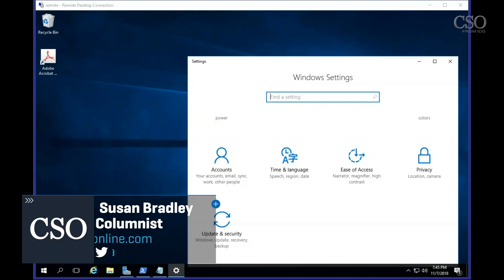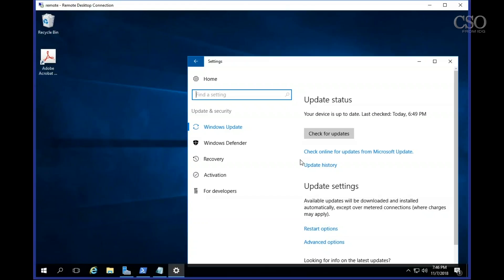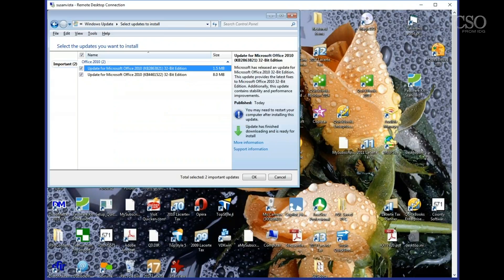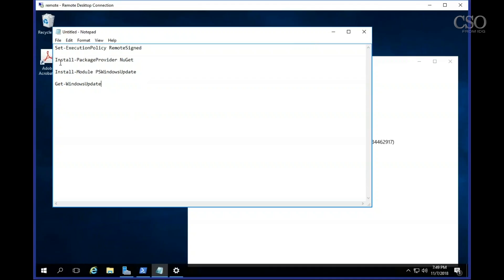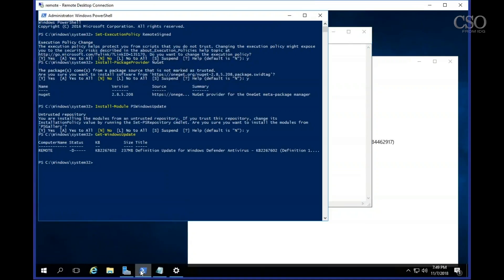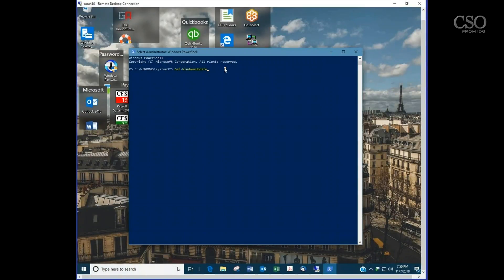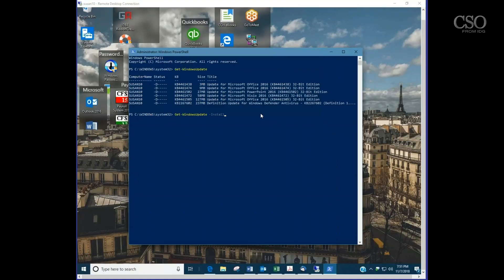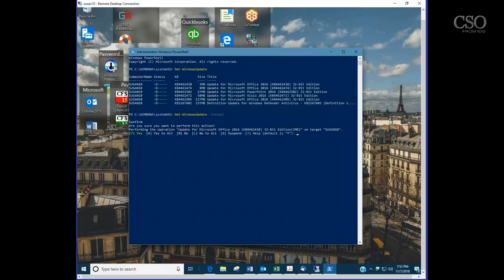How to use PowerShell to scan for Windows 10 updates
Here’s how to tell what patches and security improvement are in Windows 10 updates before you install them.